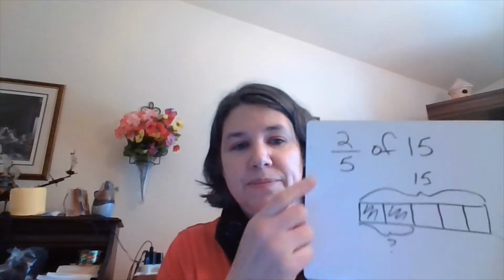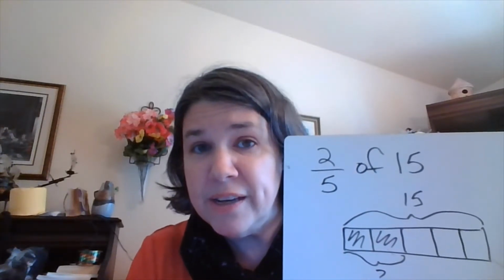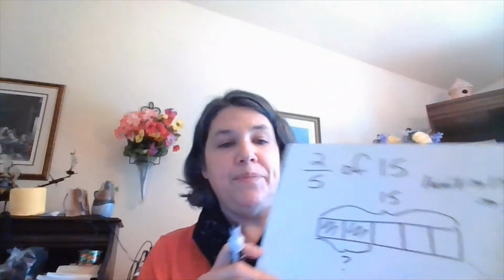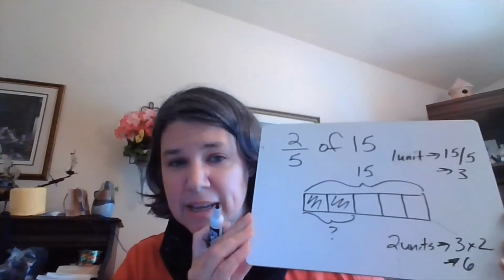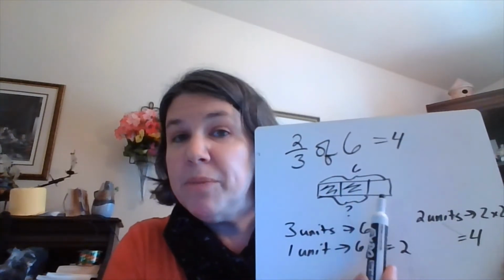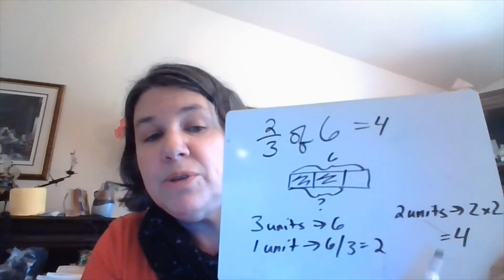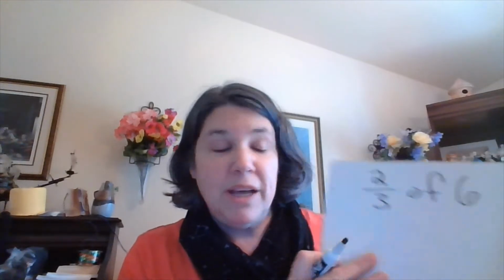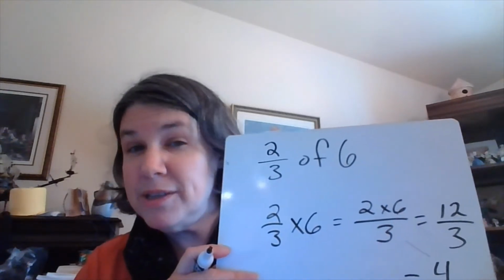Ch 6 Review part 4